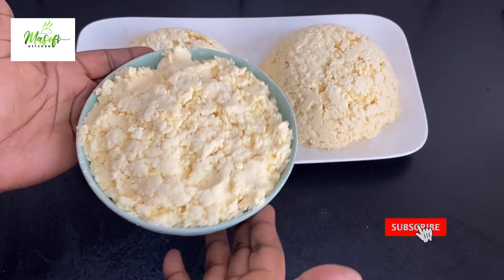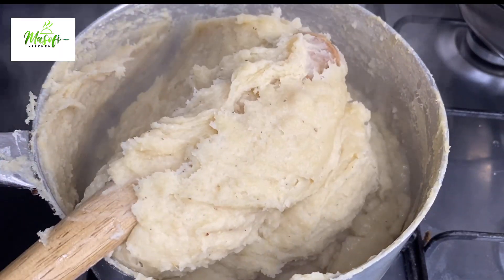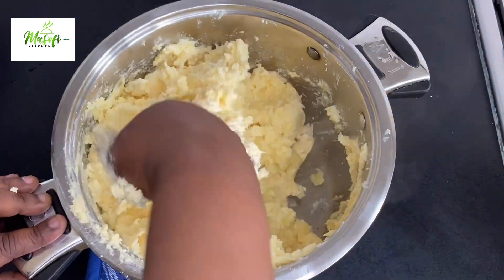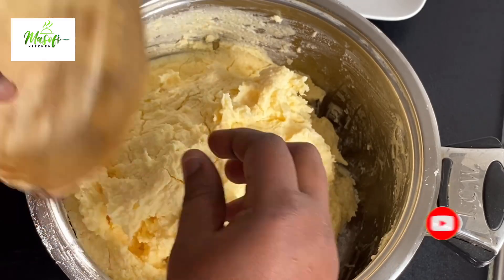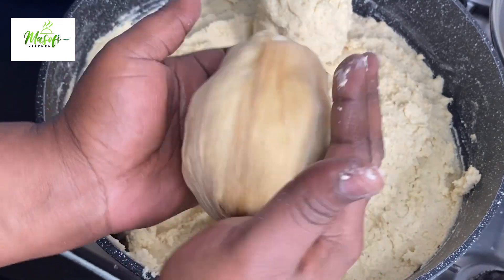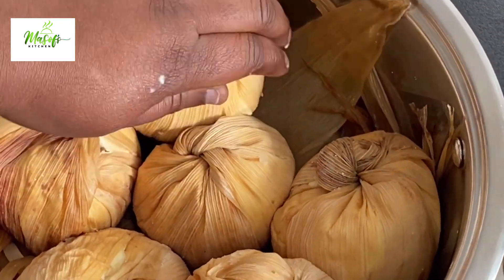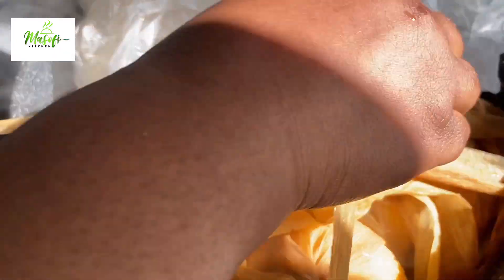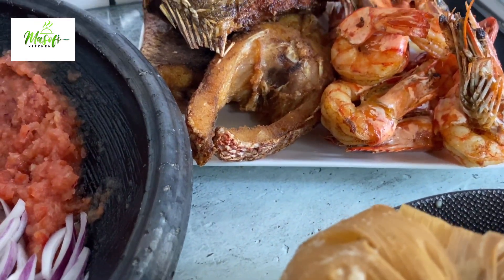How To Make Ga Kenkey🇬🇭//The Authentic Ga Kenkey Recipe//@MasofsKitchen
Kenkey is a typical Ghanaian dish made from fermented white / yellow corn, which is widely consumed throughout the country.

Ingredients
1½ kg of corn dough
Salt to taste
water
Corn husk